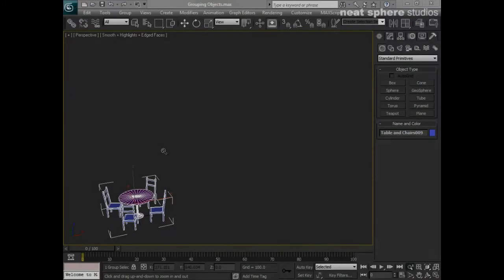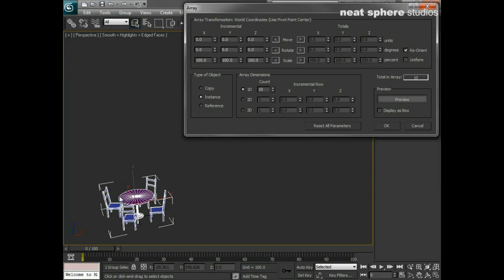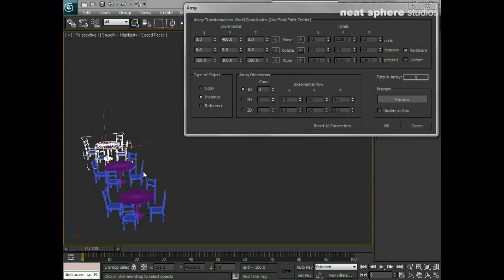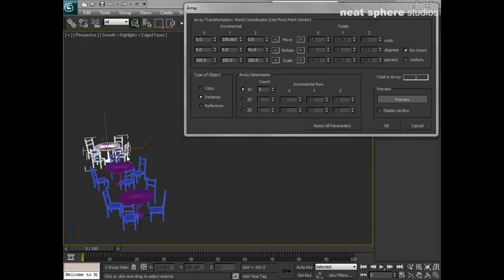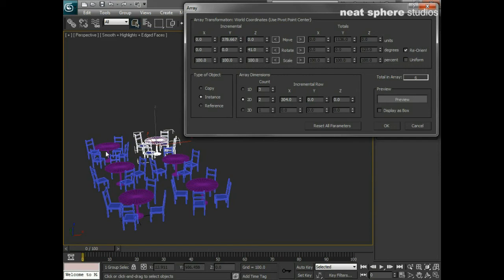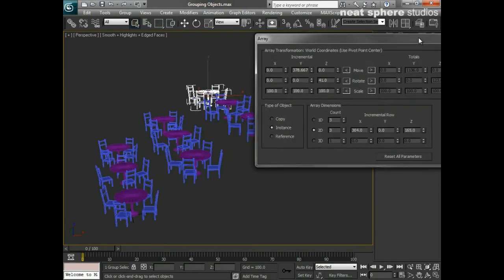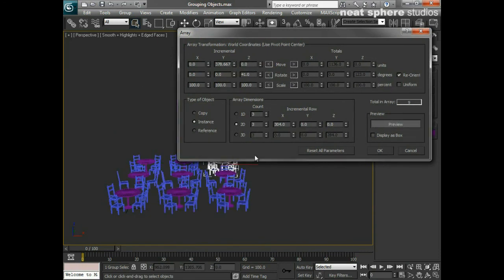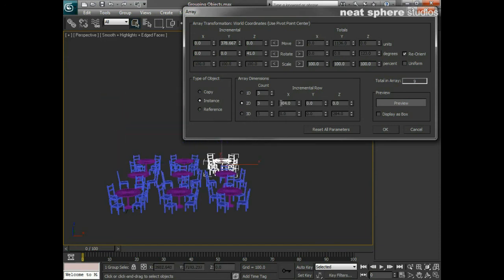Learn 3ds Max Essential Skills: Chapter 3 -- Creating an Array of Objects